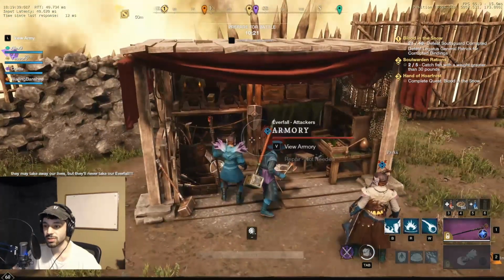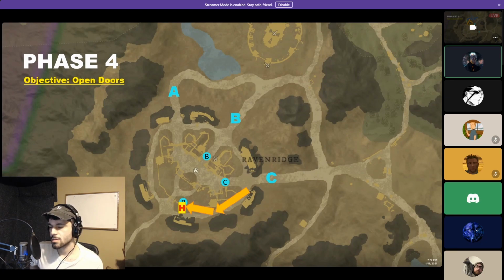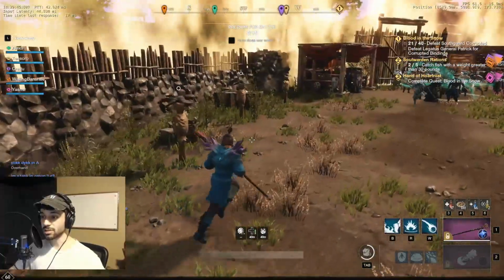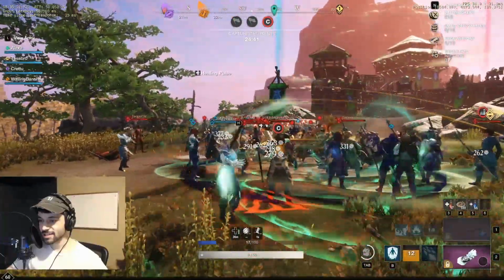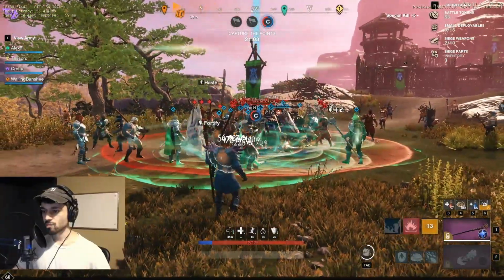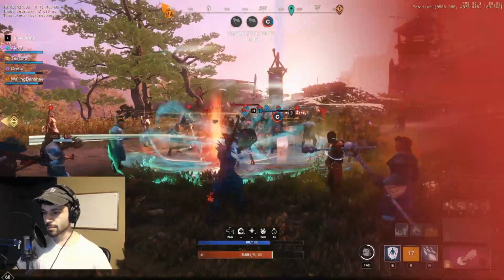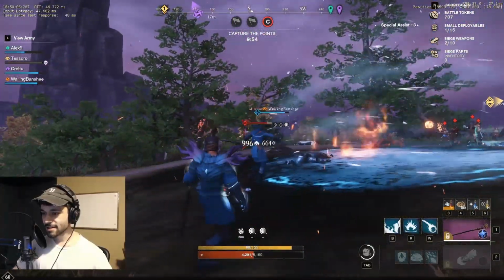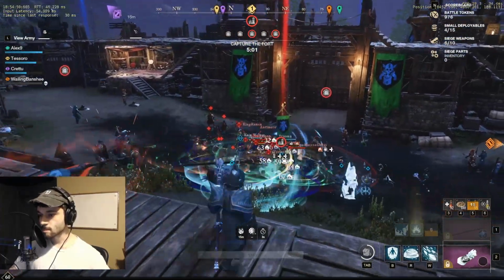Live Attacking War - HIGHEST DAMAGE Fire / Ice Mage - New World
Follow on Twitch to see my progress live at Twitch.tv/alex9ten.
-Live most days anytime between 6am-2am EST

Time Stamps
0:01 Intro
1:55 Our War Gameplan (Slideshow included!)
9:40 Army Camp Armory
11:10 War Start!
39:20 War Stats and Closing War Discussion
42:32 Discussing their Defense
43:38 My Fire / Ice Strategy

Set in the mid-seventeenth century, players colonize a fictional land modeled after the Americas.